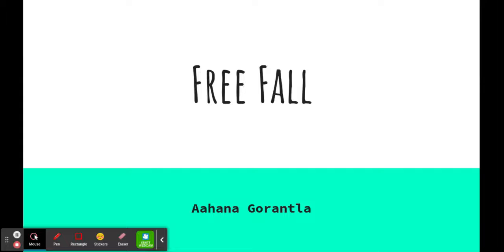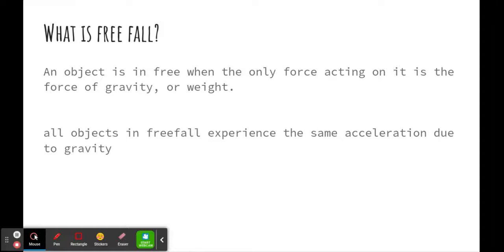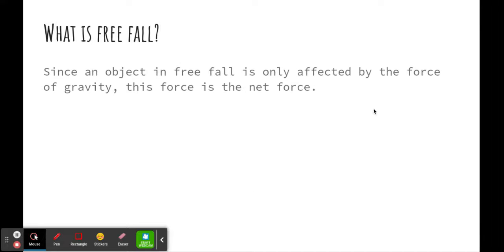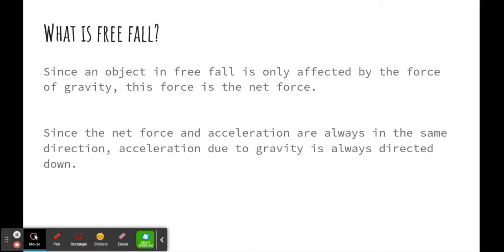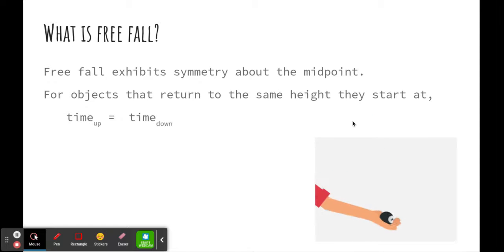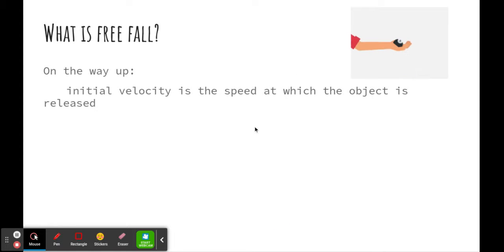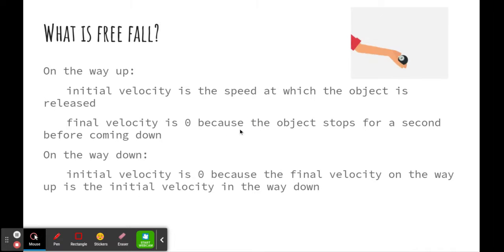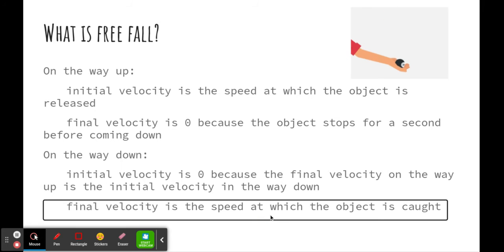Explanation of Free Fall in Physics by Aahana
Explanation of Free Fall in Physics by Aahana Gorantla